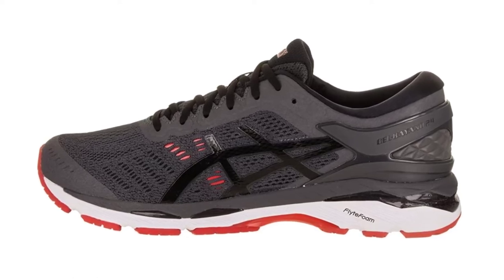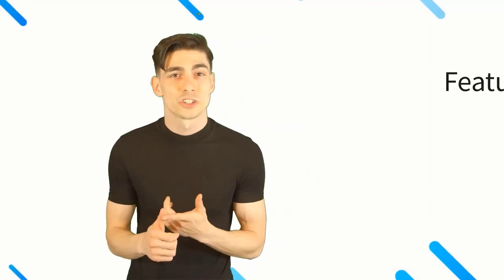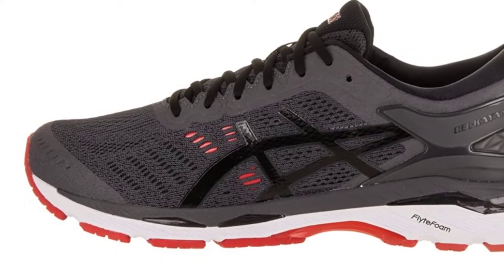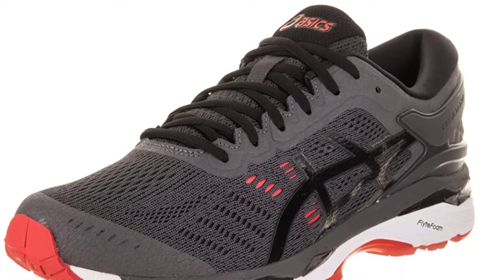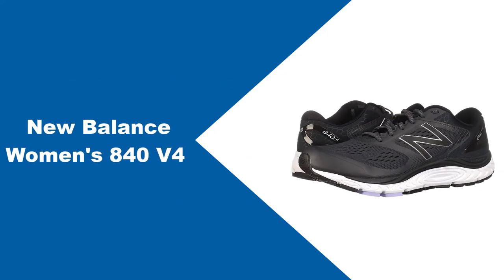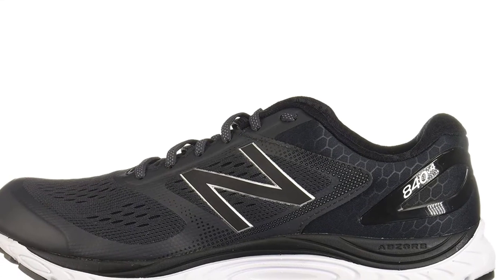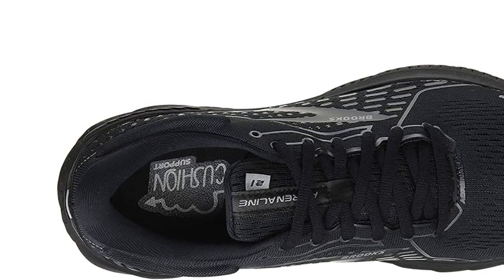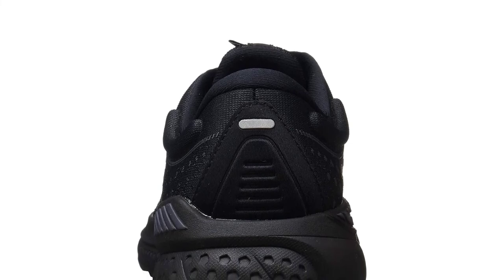Best Stability Shoes For Overpronations In 2024 - Top 3 Picks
In This Stability Shoes For Overpronations Review Video, We Will Show You 3 Top-Rated Stability Shoes For Overpronations To Buy In 2024.  We Made This List Based On Our Personal Opinion Based On Their Price, Quality, Durability, Brand Reputation, User Feedback And Other Related Issues.

See update price & customer reviews of top 3 stability shoes for overpronations:

►Amazon Links◄

Are you searching for the best stability shoes for overpronations 2024?

If so, then you are in the right place for getting essential information on Stability shoes for overpronations 2024.

In this best quality Stability shoes for overpronations review video, we will show you top rated Stability shoes for overpronations to buy in 2024.

Jump to the Section:
00:00 Introduction.
00:48 ASICS Gel-Kayano 24 Review.
01:56 New Balance Women's 840 V4 Review.
02:42 Brook Adrenaline GTS 21 Review.